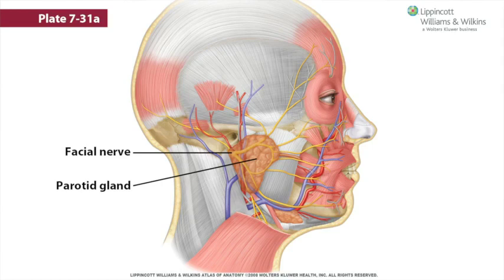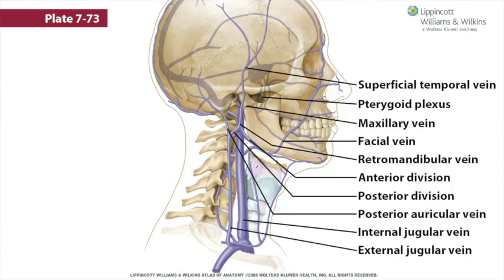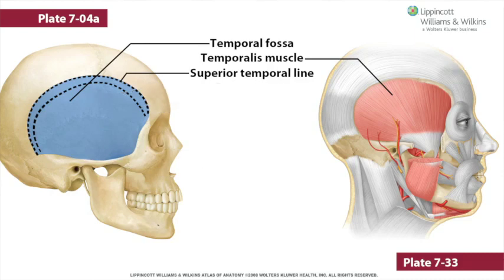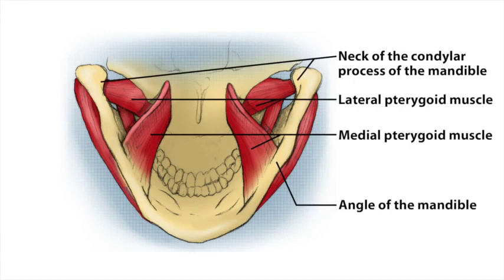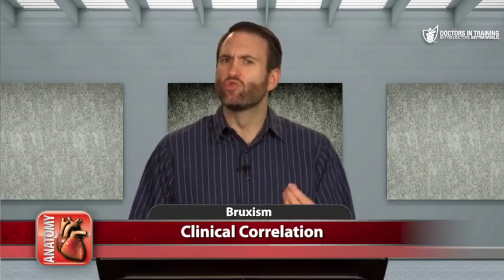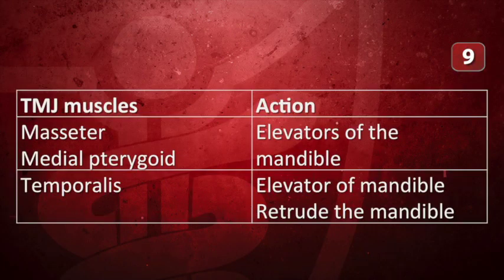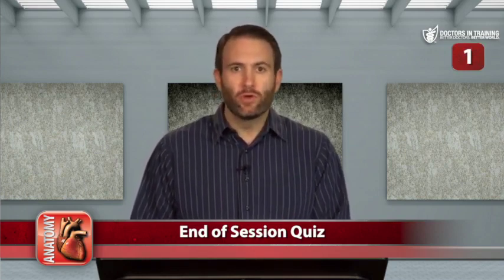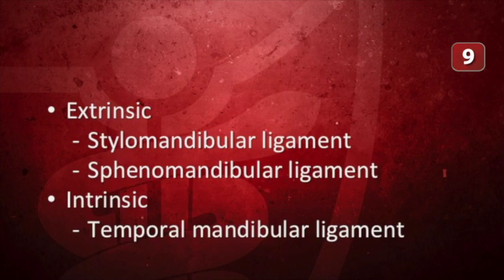Head and Neck – Deep Face part 1